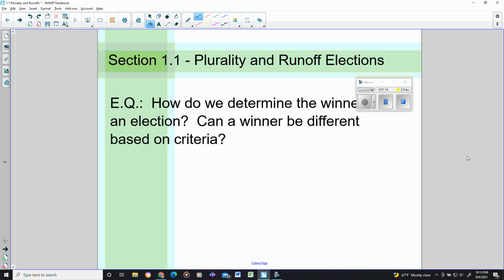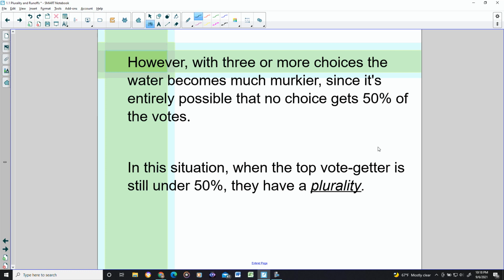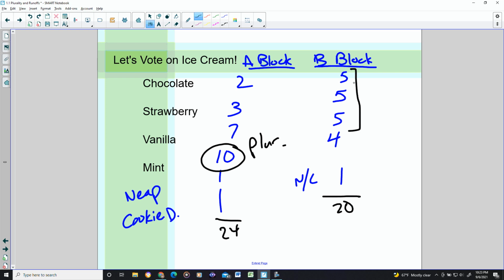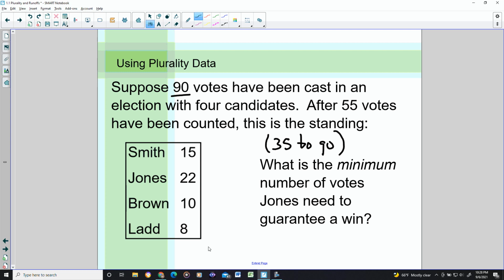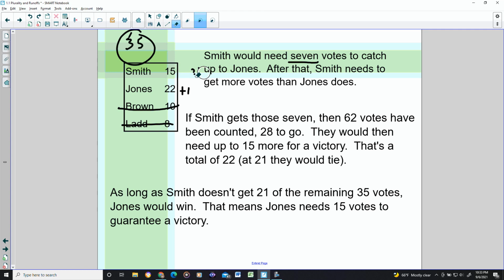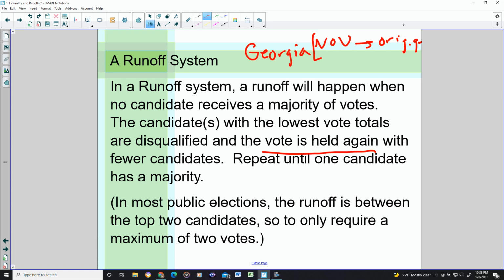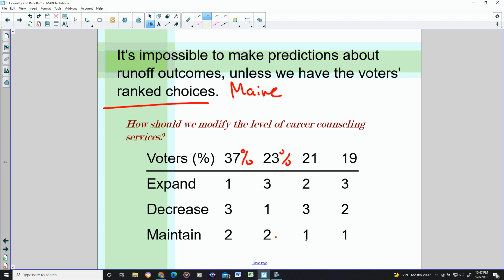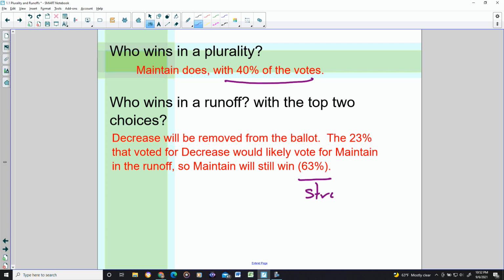1.1 Plurality and Runoff Elections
First video lesson! An intro to simple election data and types.
(show more for chapter timestamps)

0:00 Intro
1:13 Plurality Elections
14:55 Plurality Data
24:42 Runoff Elections